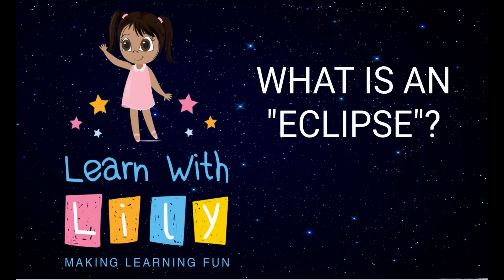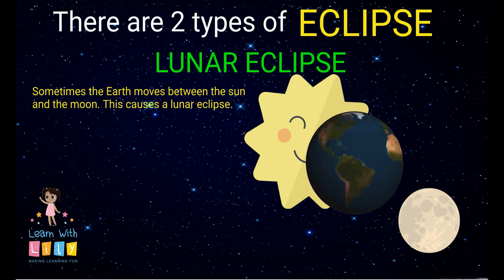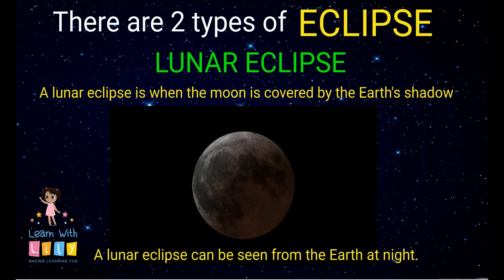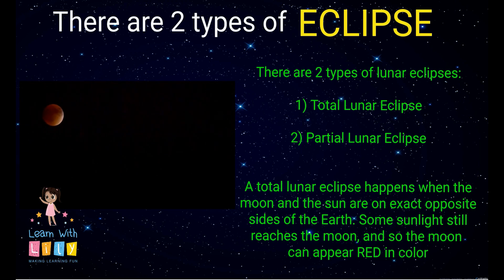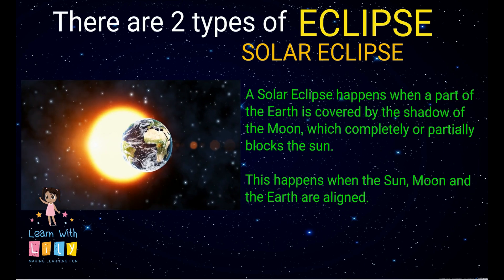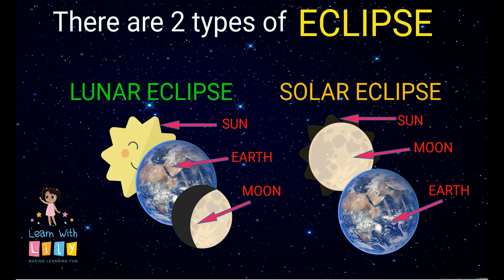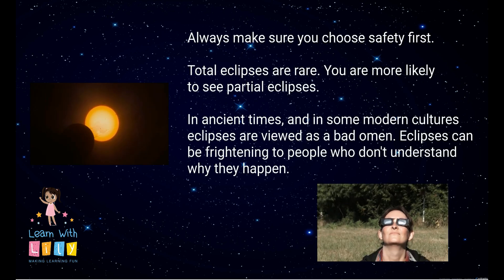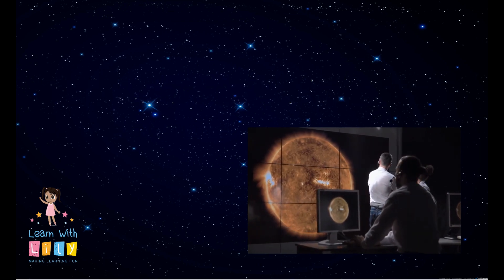Best Learning Solar Eclipse and Lunar Eclipse for Kids Video, Solar System for Kids, What is eclipse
Eclipse for Kids! Teach your toddler or child about planets and our solar system - science for kids. Your child will learn about lunar eclipse, solar eclipse, partial eclipse, total eclipse and safety, the stars, the moon, the sun and the planets, plus numbers and counting.

Watch our last video:
Best Moon Facts Video Learn Space and Silence for Kids

In this episode we learn the following:
- What is an eclipse?
- What is a lunar eclipse?
- What is a solar eclipse?